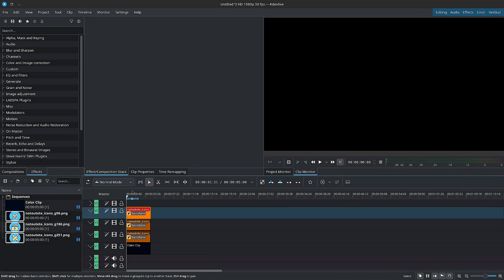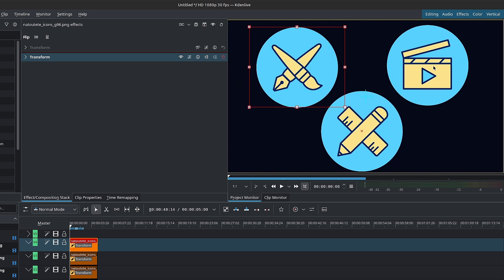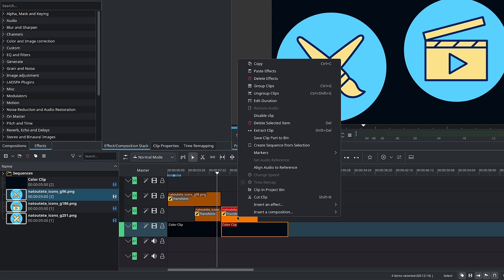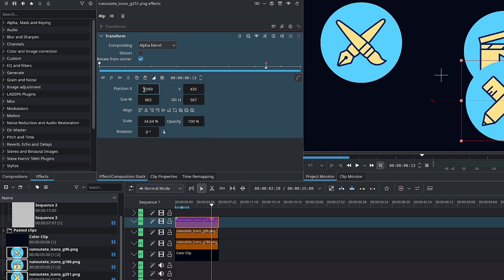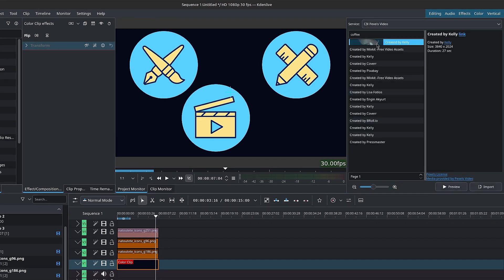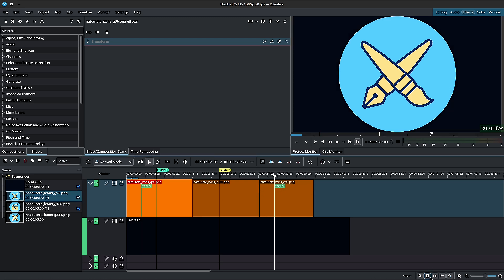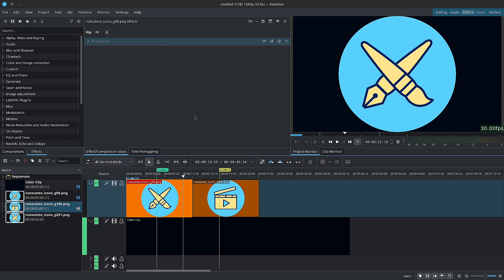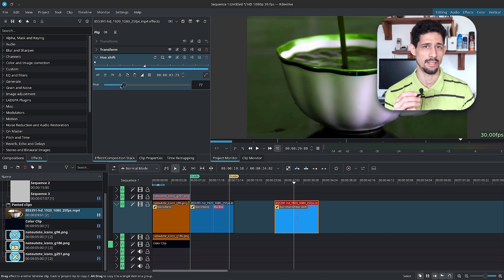6 Kdenlive Tips for a Better Workflow - Kdenlive Tutorial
Here are 6 more Kdenlive tips & trick to improve your workflow.

I'll share 6 Tips & Tricks. These tips will help improve your workflow and overall experience when using Kdenlive.

Kdenlive is a capable, free and open source video editor.

Chapters:
0:00 Opening
0:05 Transform
0:50 Timeline Nesting
1:57 Keyframe Interpolation
2:27 Online Resources
3:06 Marker & Guides
4:27 Find Action